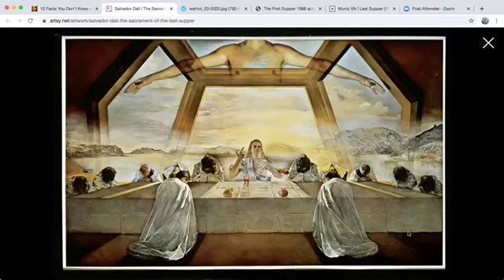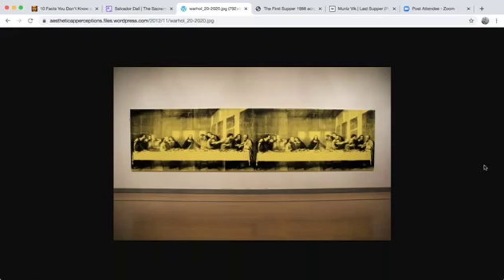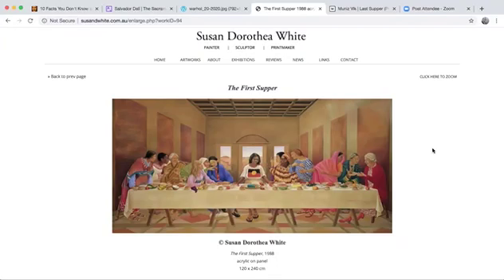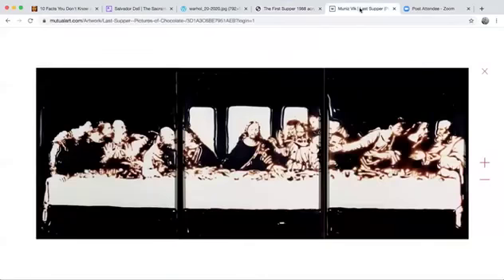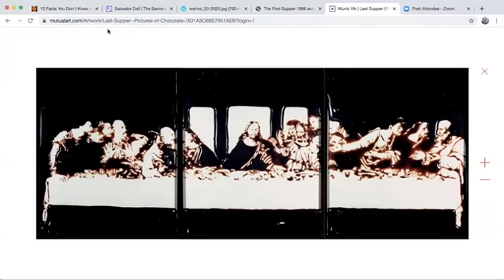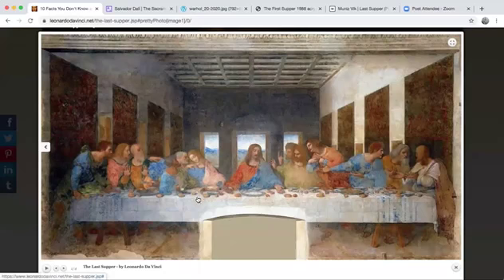Holy Week Art History - E4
With Ms. Banham